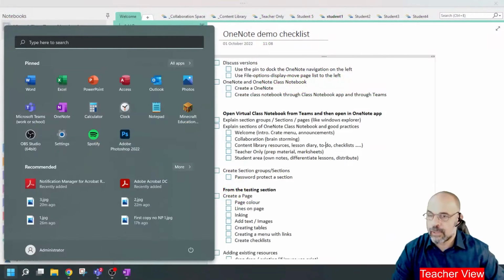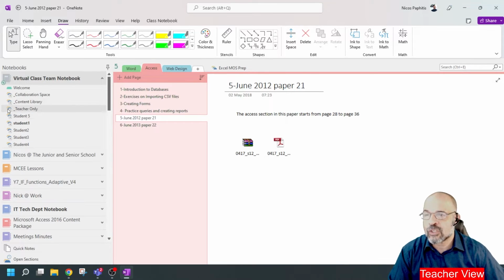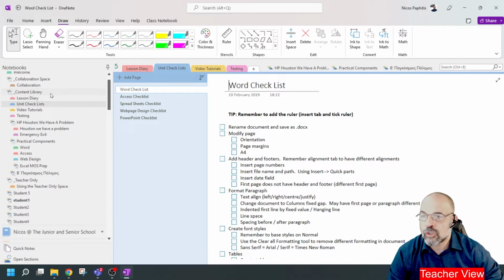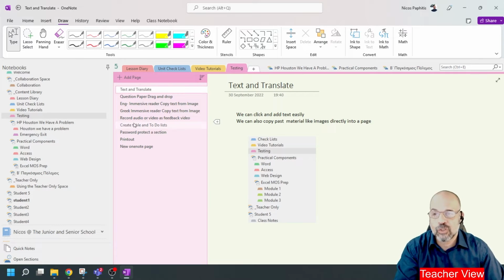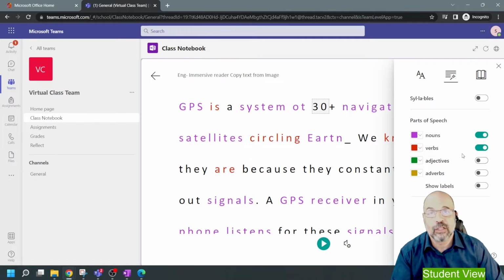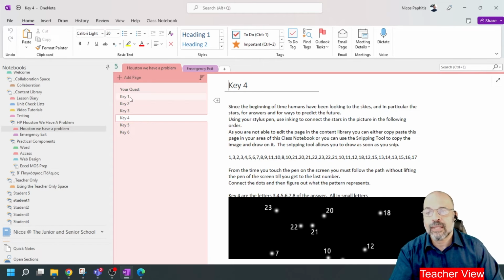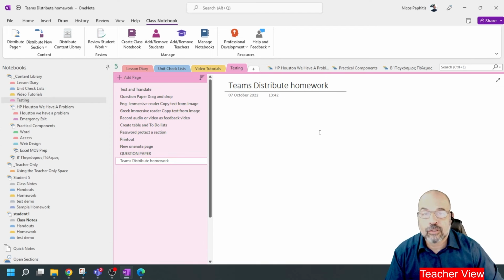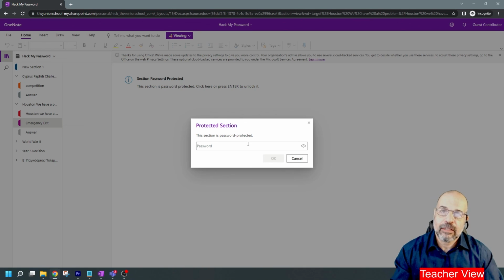OneNote 2022 Complete Tutorial [for Beginners and Advanced users]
A complete OneNote Class Notebook tutorial for beginners and advanced users. From setting up your interface, to, Tips tricks and useful good practices to make resource preparation a breeze for educators and accessible to students.  Years of experience packed in this tutorial. The ultimate definition of working Smart NOT Hard. Make sure to use the time stamps below for quick access to areas of interest.

0:00 Version types of OneNote and which one you should use
02:18 Creating a OneNote Class Notebook
 02:18using Class Notebook App
 03:32 Using Teams
05:33 Viewing a OneNote Class Notebook in Teams as a Teacher and as a student
06:50 Opining and syncing your Class Notebook from Teams to the OneNote App
08:08 Configuring your OneNote application with personal preferences
 Moving the Page lists to the left side
 Moving the page vertical scroll bar to the left
 Docking the Notebook navigator
11:02 Viewing and understanding the default section and seeing how to use these sections to benefit the students
 11:02 Welcome section (Create a clickable menu and curriculum check list)
 13:53 Collaboration section ( the class whiteboard)
      15:36 Content library (vie only for students)
  Section groups
  Sections
  Pages
 18:29 Teacher only area
 19:49 Student personal area, teacher and student view
  Locking unlocking pages
21:13 Content Library good educator practices to engage students
24:47 Creating section groups, sections and pages / Deleting sections and section groups
27:14 Adding content to a page
 27:14 Add text, copy paste, add screen shots, managing objects on a page, set picture as background
 29:45 Translate text to any language / translate whole document
 30:52 set up pages to support Dyslexia / adding rule lines to help with inking
 32:52 Adding existing resources to OneNote pages
 35:48 Add multiple pages to background making it easier for students to write / type on question papers
 37:16 Copy text from images (OCR)
38:21 Immersive reader as a student from Teams
 Settings, Pictionary, translate word, document to another language and more
 From another language back to English
43:55 Recording audio and video as feedback or instructions to students
45:59 Creating tables
46:38 Create links to pages so as to make a content menu
47:40 Create to-do lists
 Increase and decrease indents
49:12 Password protect sections
 Learn about Hack My Password exercise for students
 Remove passwords
Class notebook Add-in
 53:40 Adding the Class Notebook add-in to OneNote App
  what we can do with the Class Notebook add-in
 54:32 Distributing a section to student areas
  Distributing a page to students in their personal section
 57:04 Reviewing and marking student work
  Locking pages after they are marked
Class Teams
 59:20 Distributing OneNote pages as homework through Assignments in Teams
  For students to view only or students get their own copy to edit
 01:03:47 How students can complete OneNote Homework directly from the Teams Assignment
  All work saved automatically in the assignment to complete later
 01:06:48 Sharing your Notebooks with others using links. Difference of Class Notebooks and Notebooks